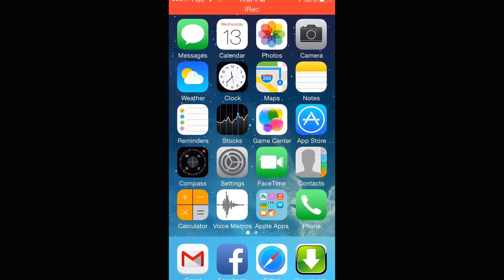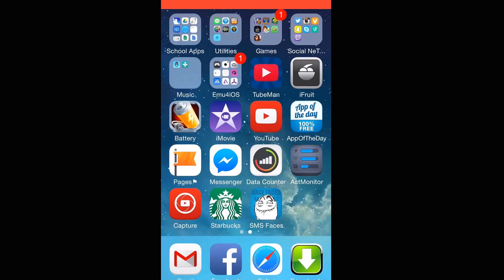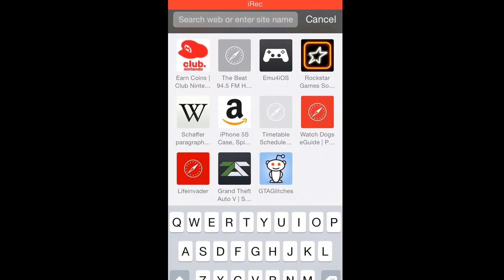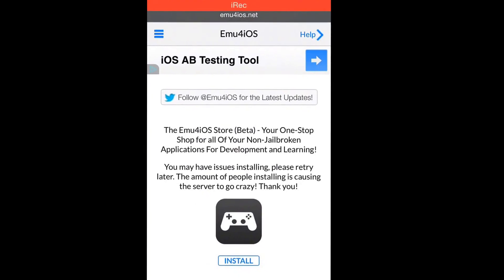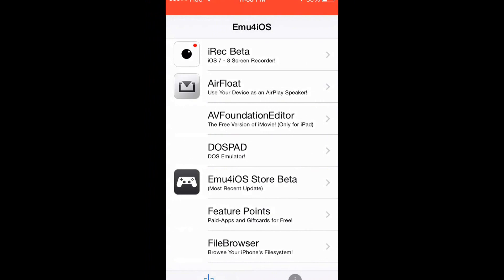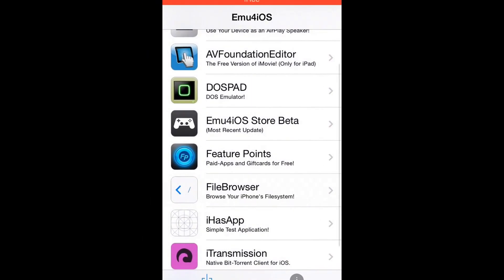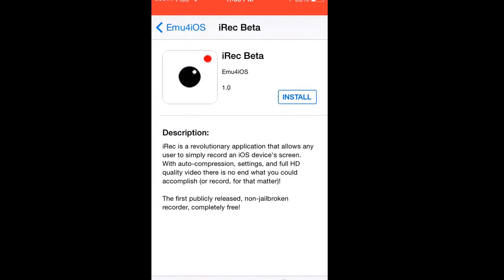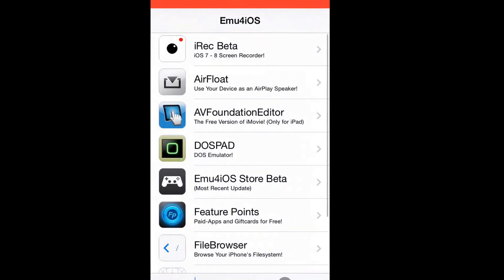How to Download the Emu4ios Store